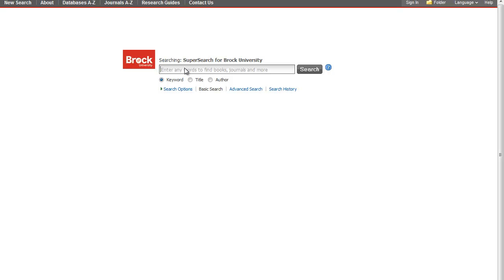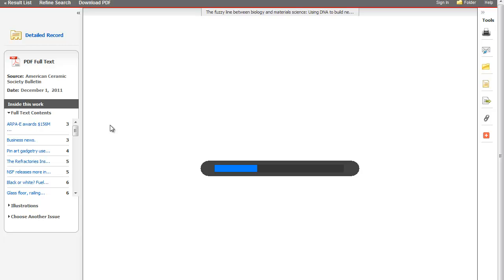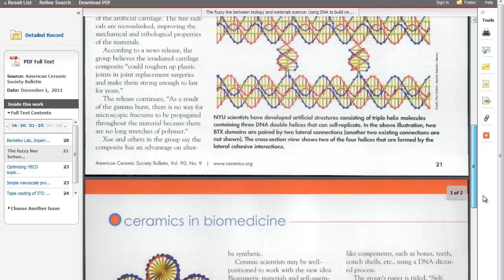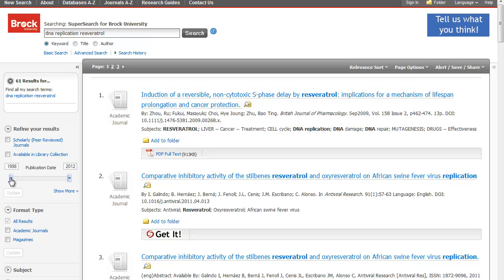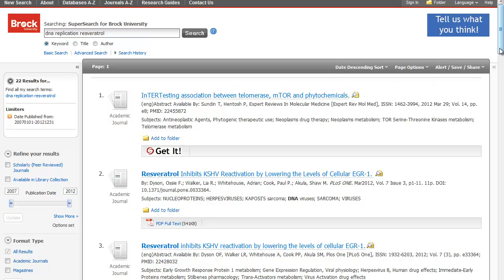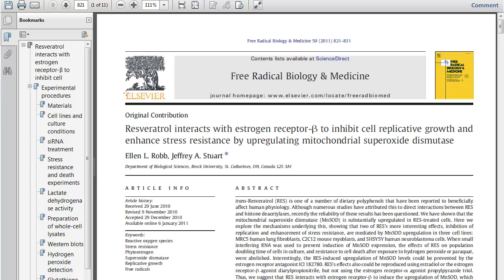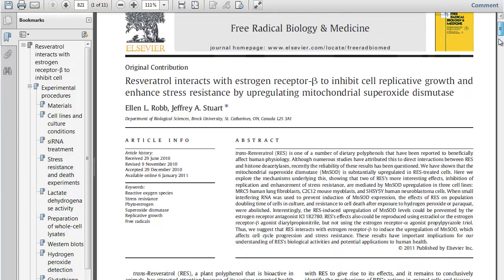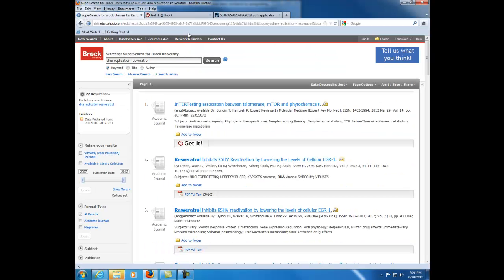SuperSearchAug2012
SuperSearch Beta database search magazines scholarly articles keywords